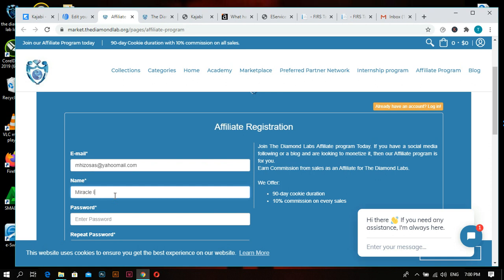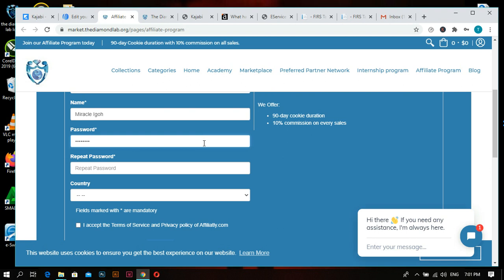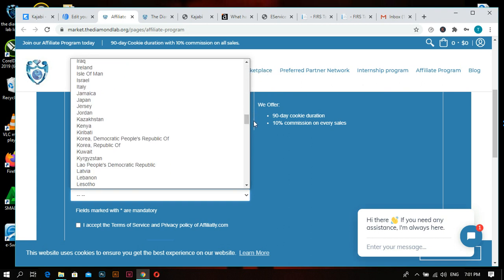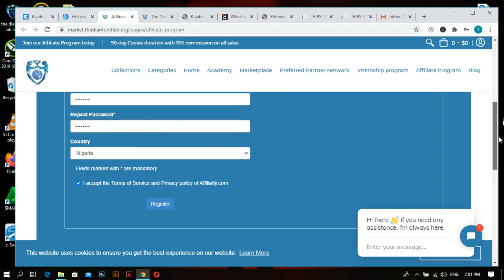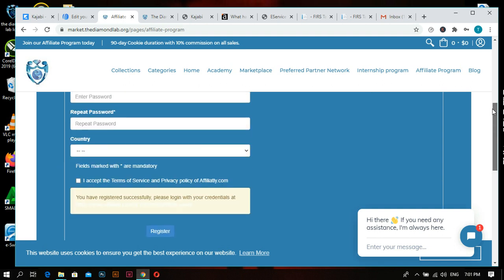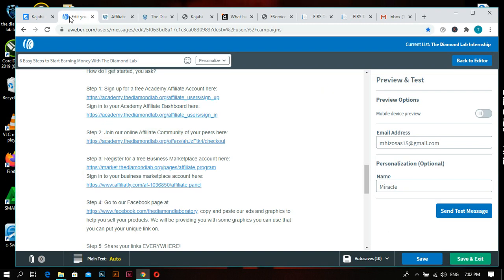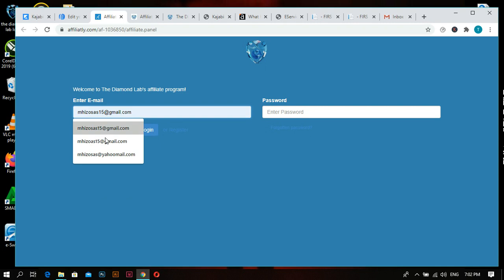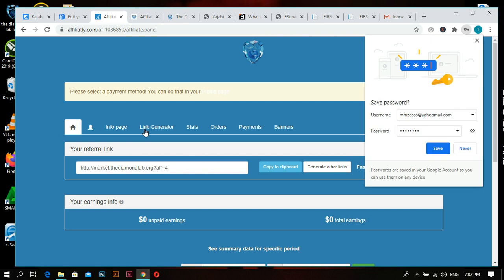The Diamond Lab Business Marketplace Sign Up and Sign In Tutorial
We have a wide range of Products and Services that you can market on different platforms (social media, text, email campaigns, etc.) you can earn 10-60% commissions depending on the Product and Service.

Well what exactly is The Diamond Lab ?

We know that people like to know and trust the companies they promote. The Diamond Lab is a small business development network that offers all of the tools and resources entrepreneurs need to start and grow their businesses. There is nothing quite like The Diamond Lab anywhere which is why this is a GREAT OPPORTUNITY for you to promote it.

We are a fast growing network that will grow even faster once YOU decide to join our team and get busy PROMOTING and EARNING.